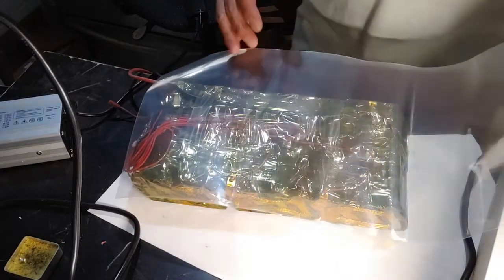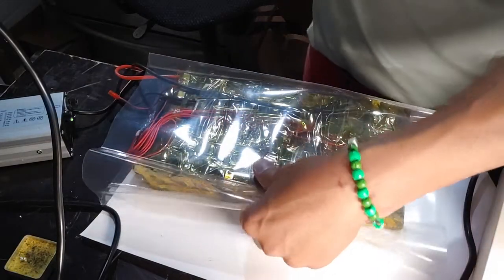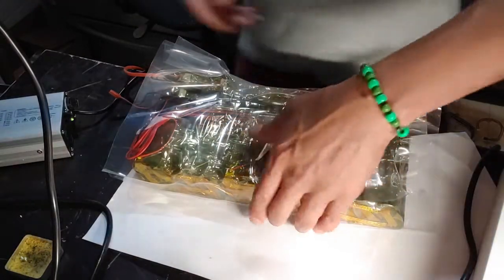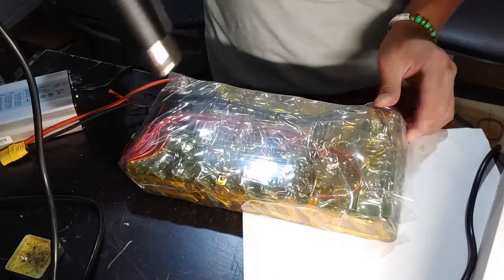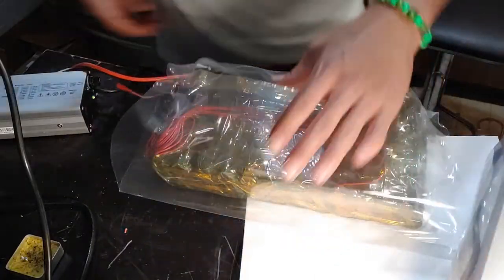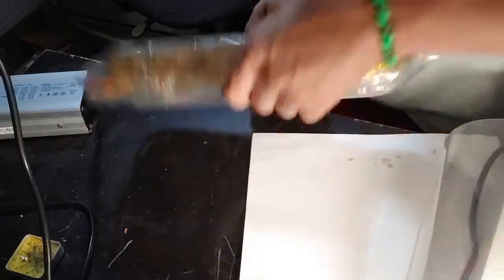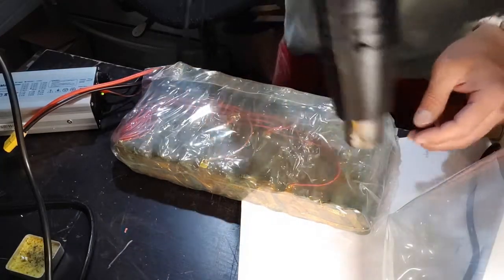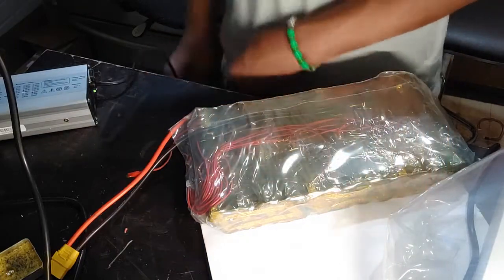How to Shrink wrap a 12s4p battery with see thru shrink wrap!!!